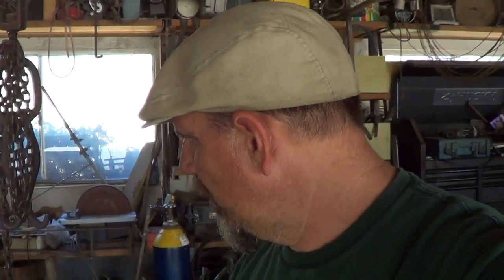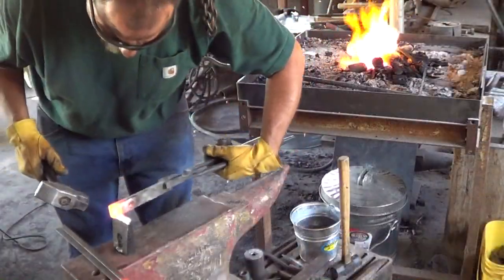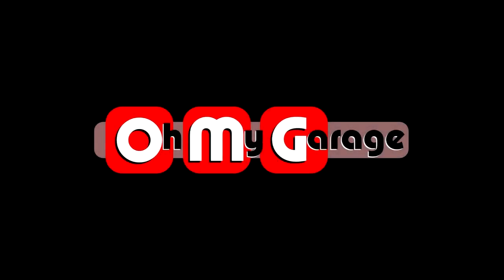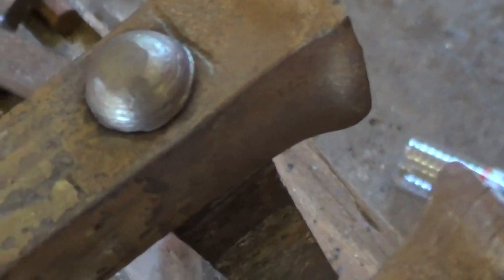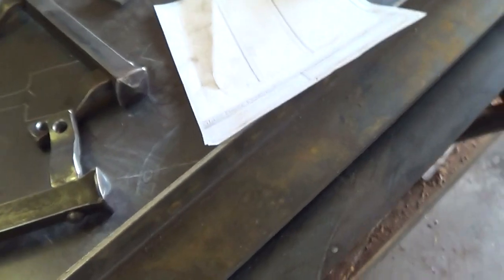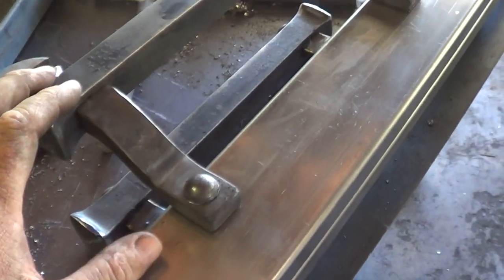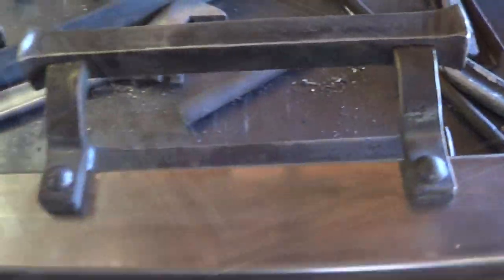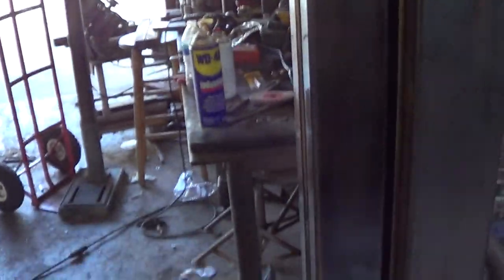Wine Cellar Door with Forged Handles OMG 2019 1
I was asked to build a custom door for a wine cellar. The door frame is tubular steel. The handles were hand forged.

Cheers!
Justin Jennings